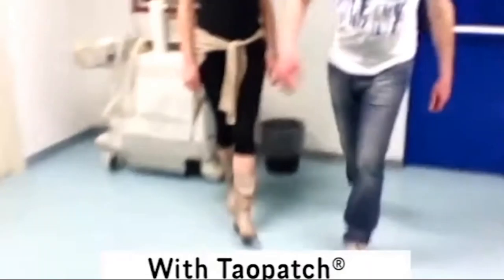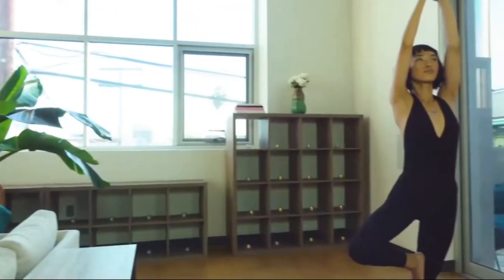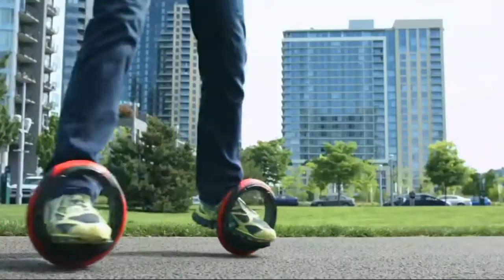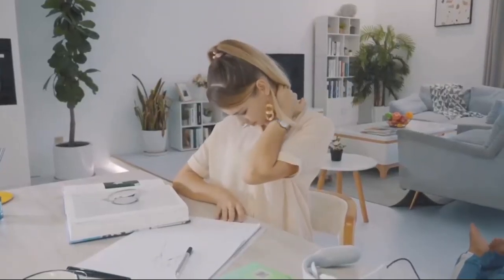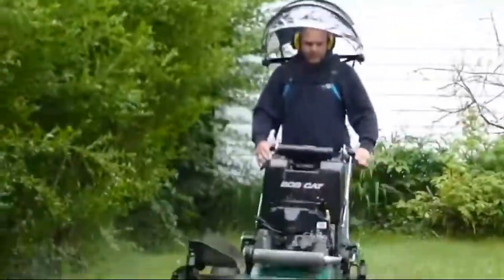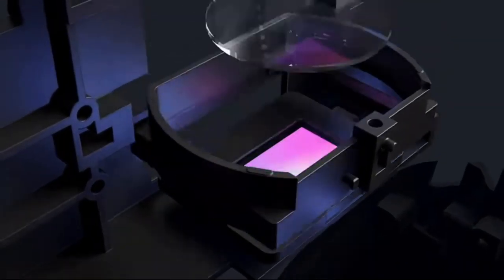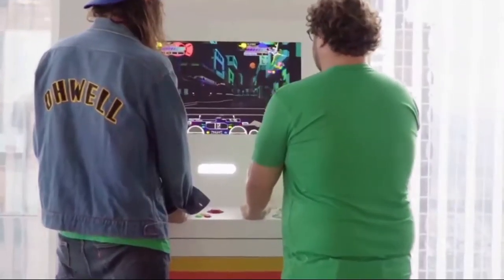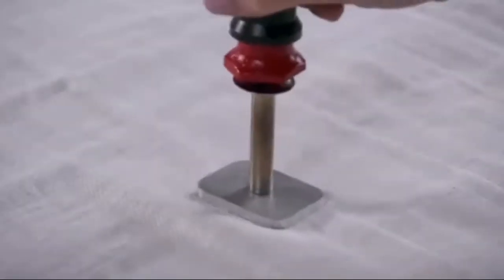INGENIOUS GADGETS || YOU'LL WANT TO BUY IN 2021